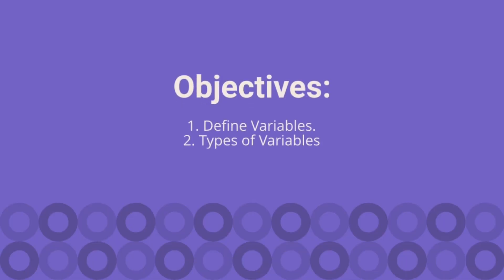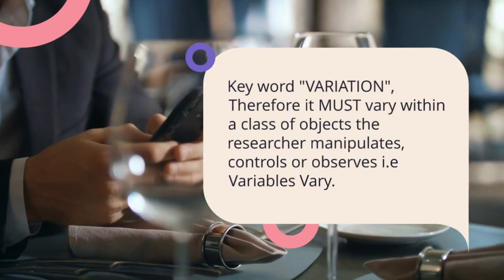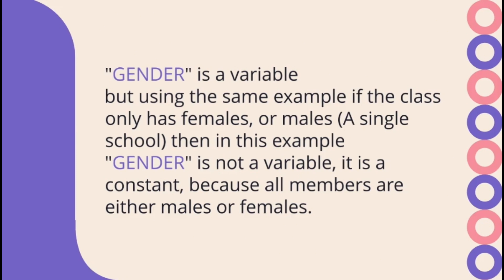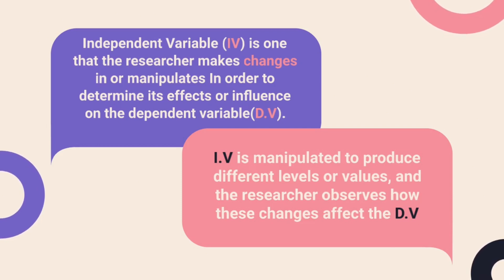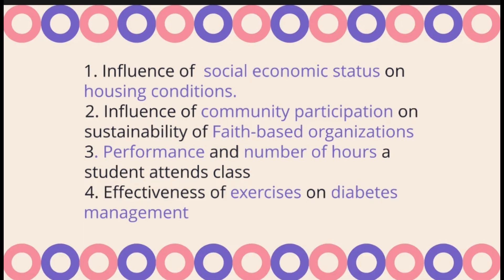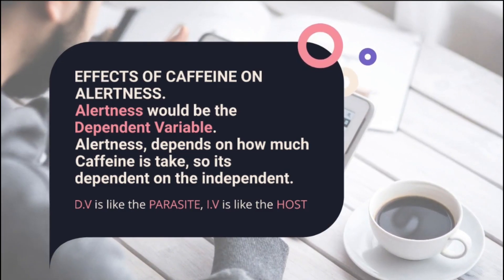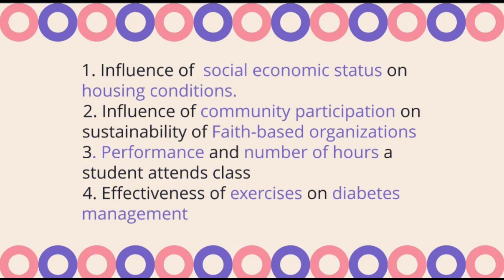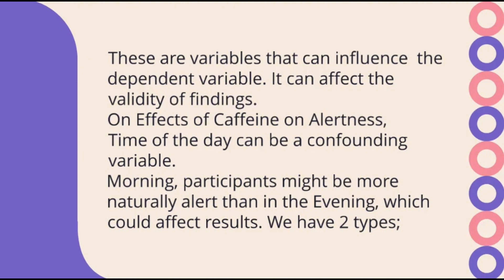Understanding Variables in Nursing Research: A Comprehensive Guide | Types, Examples, and Impact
New to research and baffled by variables? 📊 In this in-depth YouTube video, we break down everything you need to know about variables for beginners! 🎓 Discover the types of variables - Independent and Dependent, and unravel the mystery of Confounding and Moderating variables. 🧩 Real-world examples from medical and nursing fields will help you grasp their significance in research. 🔬 Join us to master research methods like a pro! 💡